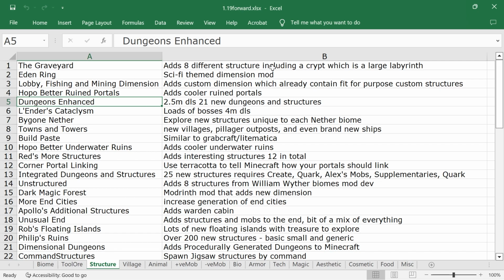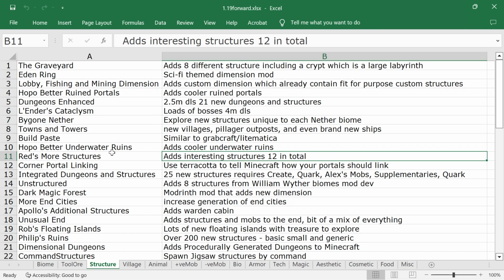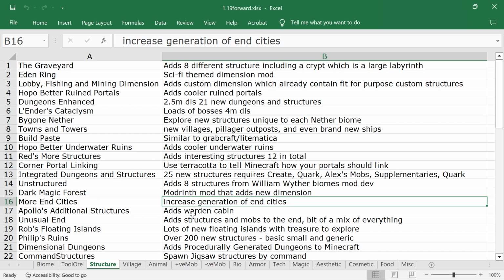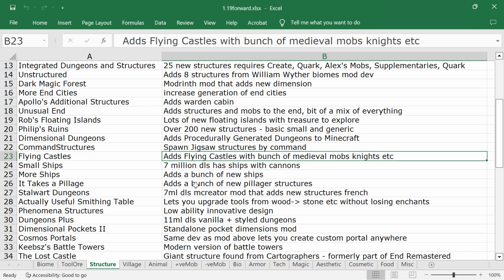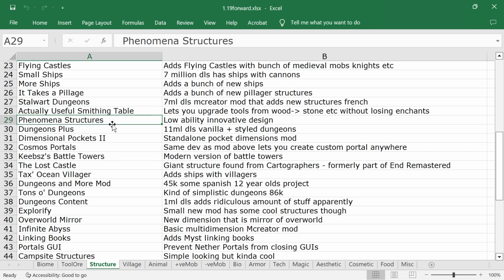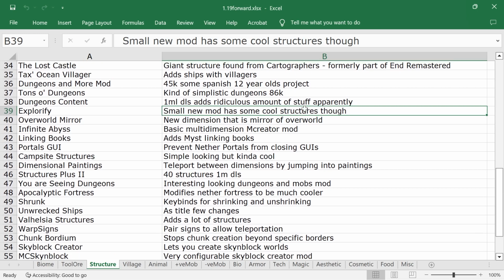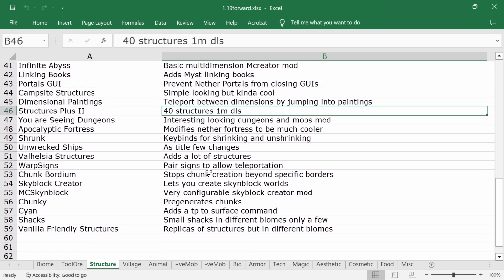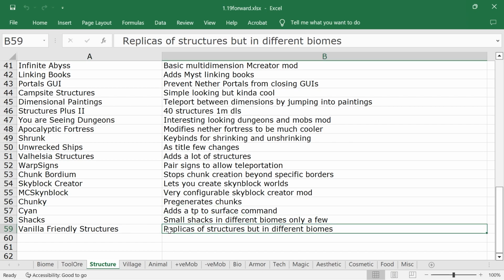Minecraft Structures Mods 1.19+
Structure Mods for Minecraft 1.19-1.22